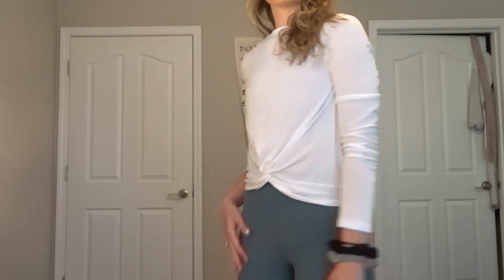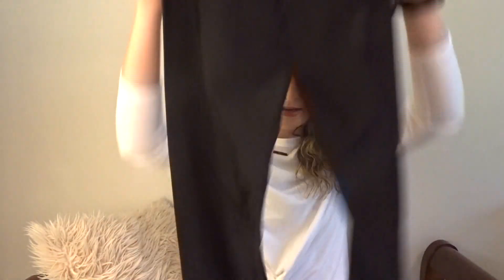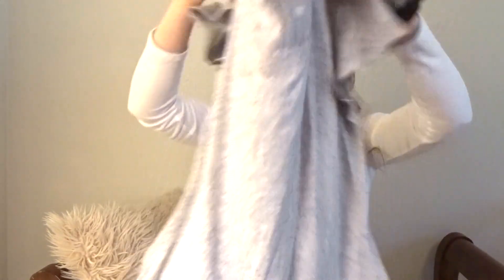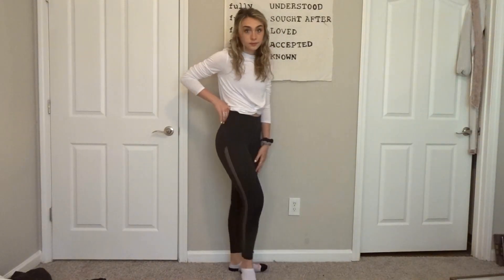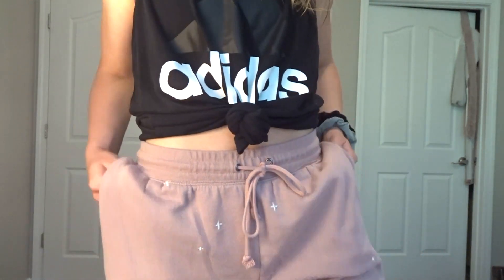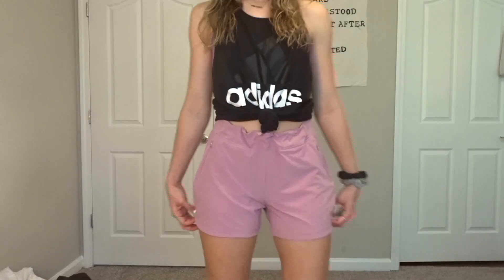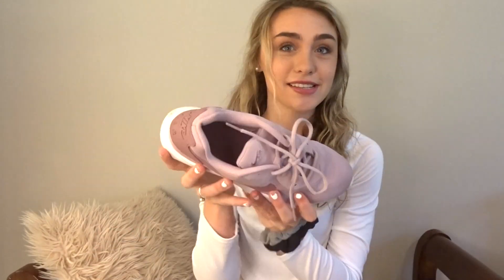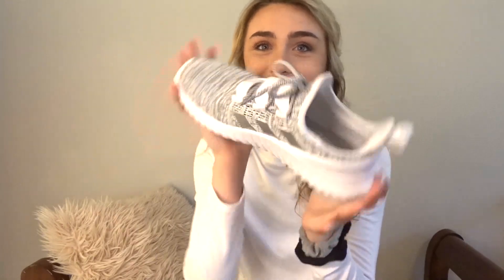Workout Clothing Haul//WorkoutswithKel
Here are my favorite workout clothes I own! Hope you enjoyed :)